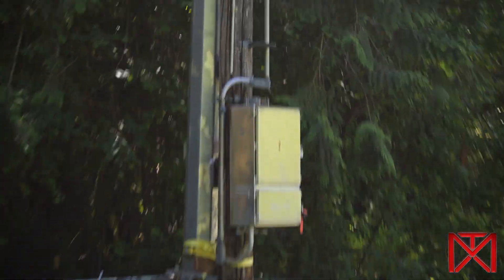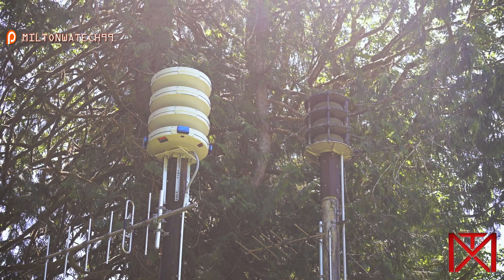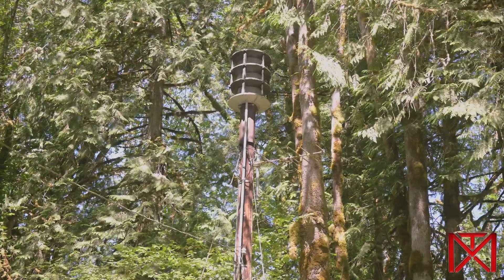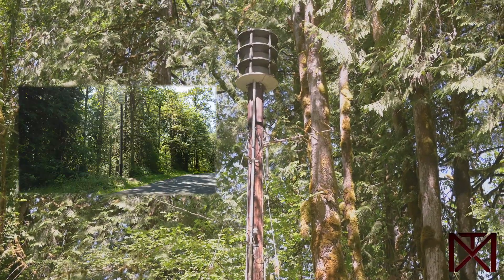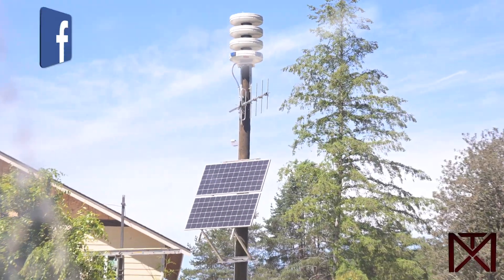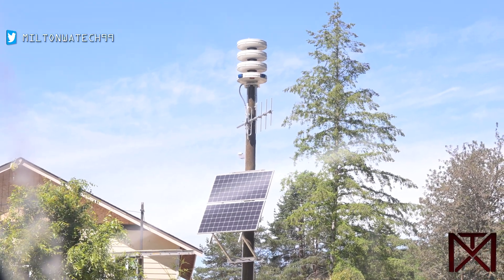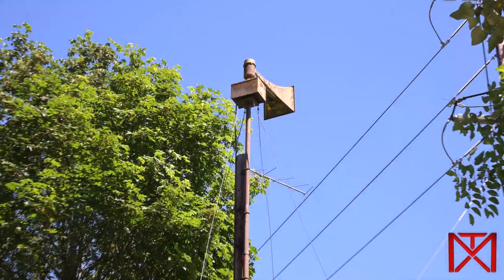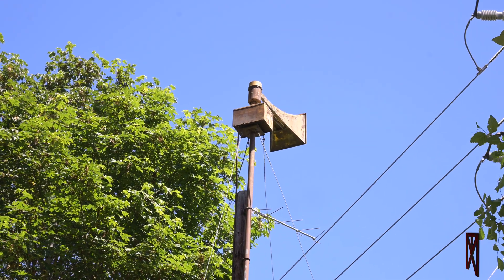Tolt Dam Weekly Siren Test BTS (7/13/22)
▬DESCRIPTION!▬

►It's not too often I crank out behind-the-scenes anymore. unless it's for a siren test. On July 13th, I traveled up to the small town of Carnation, Washington to record a rare siren system. The town currently has three Whelen WPS-2803s and a 2808 running analog ESC-864 controllers. This summer, Seattle Public Utilities installed a Federal Signal Modulator 6024-B and four 3012-Bs to replace the now 30-year-old Whelen system. Still standing at a substation across from the 6024-B/2808 combo is a 1978 Federal Signal Thunderbolt 1000(T) that stands dormant until the day it collapses under its own power. As of the most recent update from SPU, the Whelens will be removed by West Shore Services sometime in the first quarter of 2023, and will be donated to four PNW siren enthusiasts.

▬SOCIAL MEDIA!▬

▬MUSIC!▬

▬COPYRIGHT!▬

►This video belongs to MiltonWATech99 Productions. Any use or duplication of our videos without permission from the owner is prohibited. Some videos may contain copyrighted content including photos, audio, and music. No copyrighted videos are used in this production. Any videos found to be duplicated will be terminated if not removed immediately after being asked to by MiltonWATech99.

▬OTHER!▬